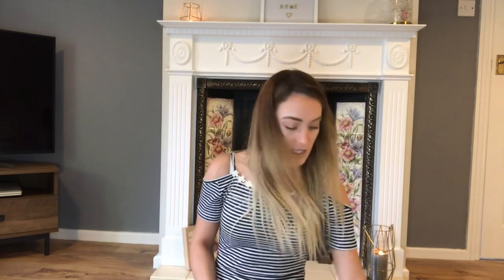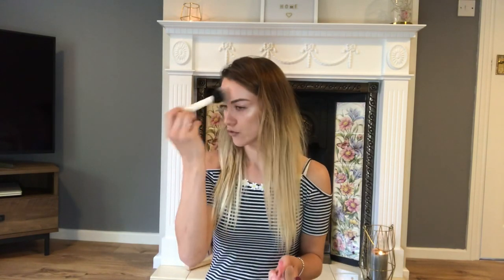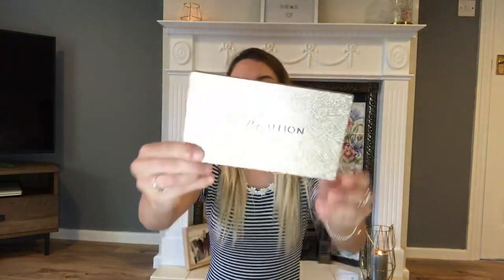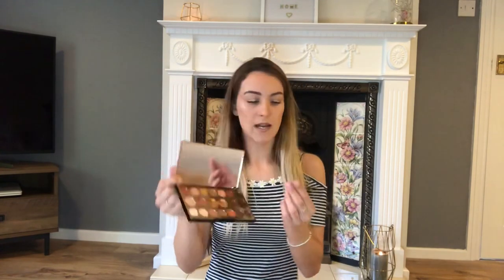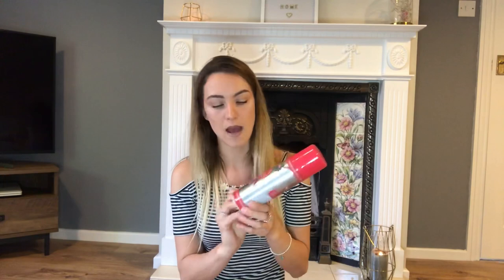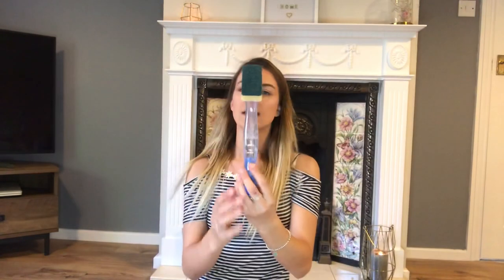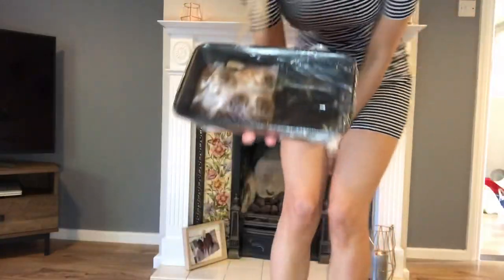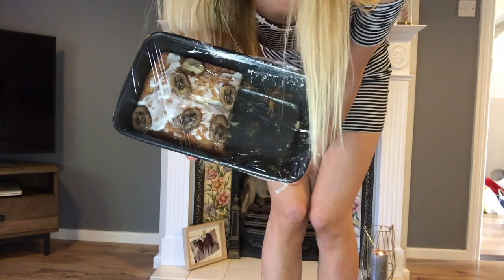MY TOP 5 FAVOURITES!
Hi everyone,

So today I decided to do my top 5 favourites of different things such as Makeup | Cleaning Products | Netflix / TV shows | Perfumes